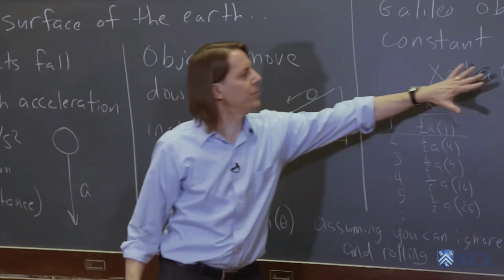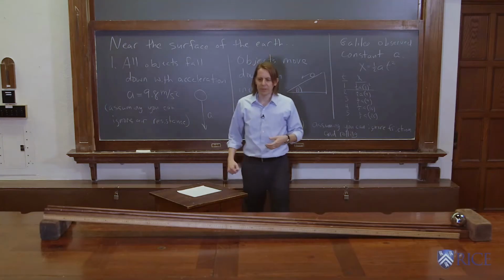DEMO: Galileo's Ramp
The constant acceleration near the surface of the earth due to gravity is demonstrated in a way that Galileo reportedly did it.  A rolling ball strikes pins spaced as the distance squared and therefore makes uniform clicks in time.  Unlike Galileo, I chose not to sing.